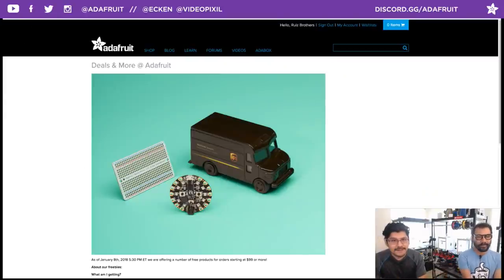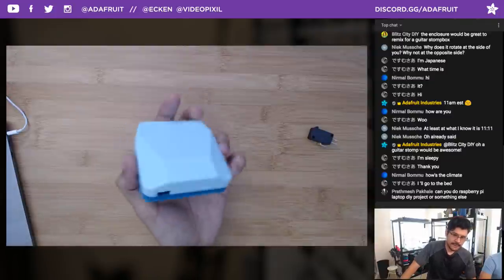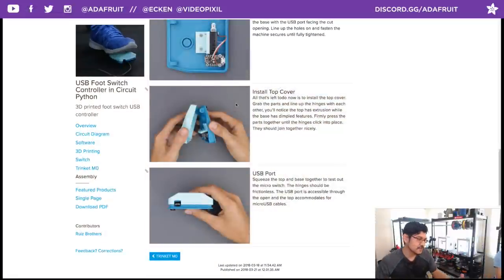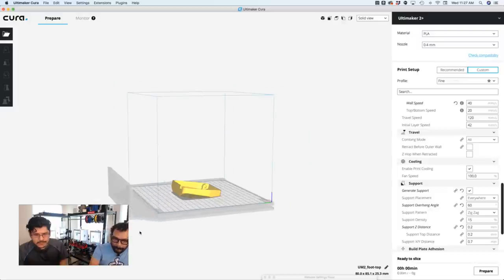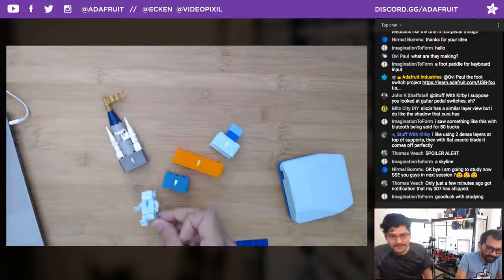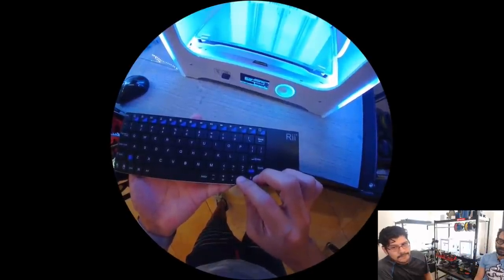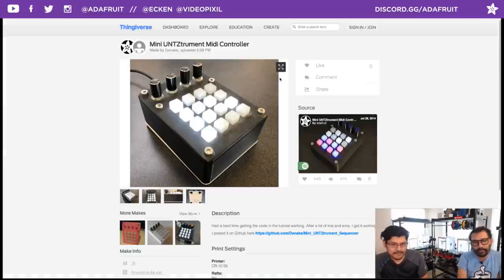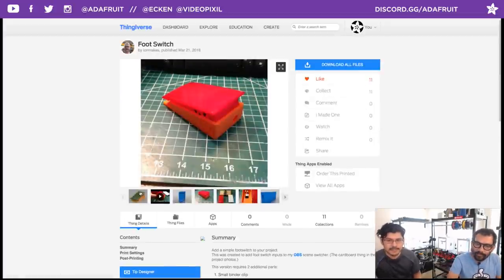3D Hangouts – Foot Switch and CAD Parts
Episode #182 – Foot Switch and CAD Parts

This Weeks Makes